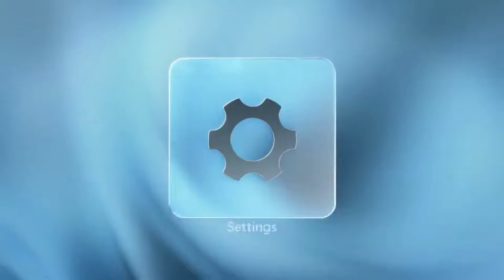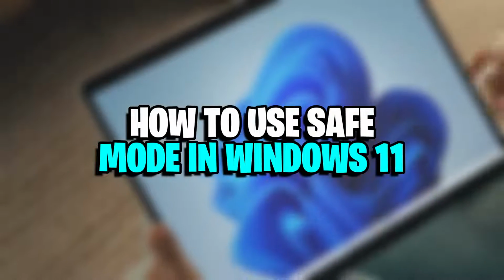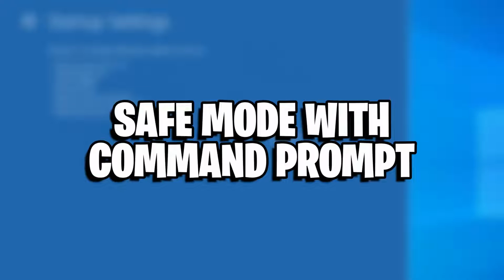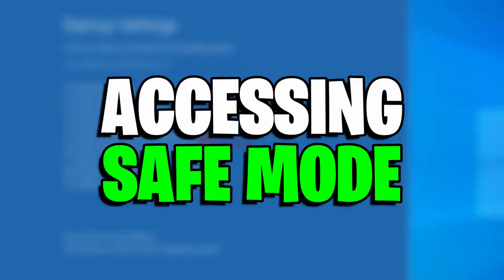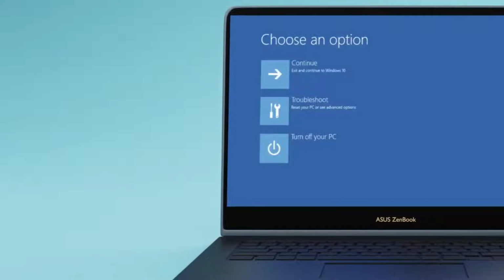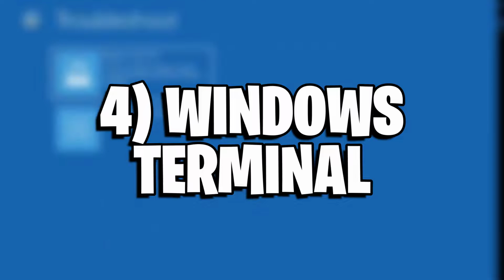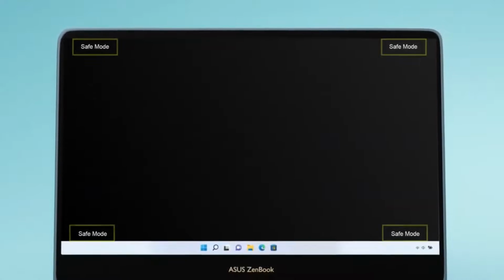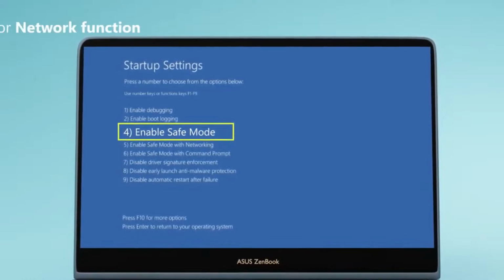How to Start Windows 11 in Safe Mode | Windows 11 Hacks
Hello computer people and gamers! In today's video we are going to discusss how to start windows 11 in safe mode. Have you made the switch to windows 11?

If you want to game with us:
Join our new discord (For Live Streams, Product Drops, Memes and More Coming Soon!!)

Check out this video if you want to get a Custom Nichirn Blade in Slayers Unleashed:

If you are signing up for a new roblox account and having trouble getting past the roblox dice glitch verification loop check out this video:

We drop bombs every Monday and Friday, like this video below on how to get a FREE golden Egg in Roblox Adopt Me:

- Windows 11 is it worth it?
- Should I get windows 11?
- Download windows 11
- Windows 11 bugs
- Windows 11 vs windows 10
- Upgrading to Windows 11 from Windows 10
- How to download Windows 11
- win11
- Windows 11 update Windows 10 upgrade
- Windows 11 safe mode
- secure boot windows 11